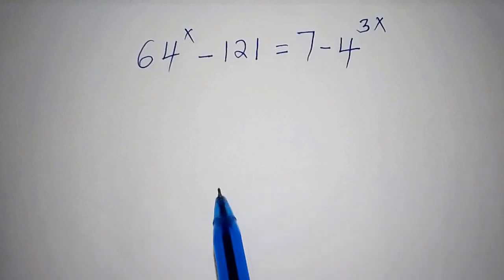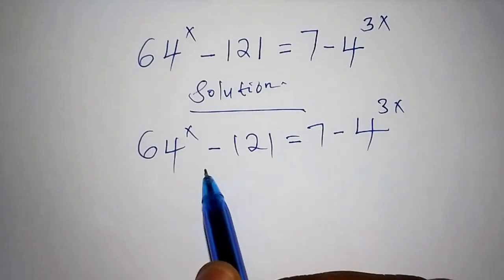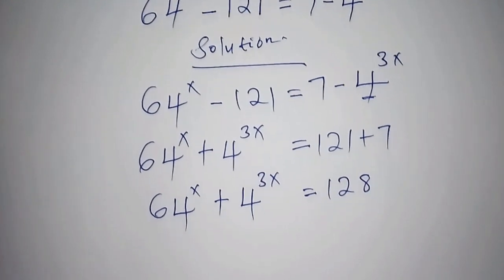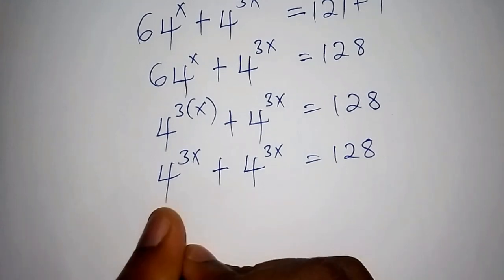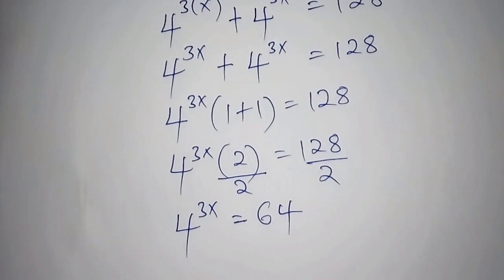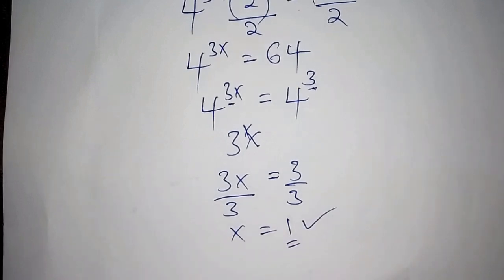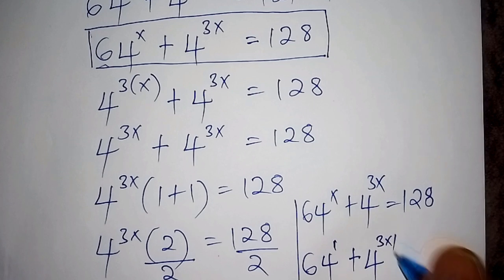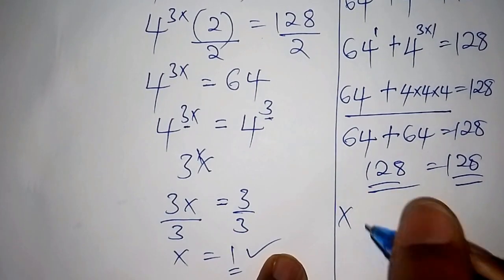Math Olympiad Practice questions that everyone got wrong: Mathantics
Get ready to put your math skills to the test! In this video, we'll be tackling some of the most mind-blowing Maths Olympiad questions out there. From algebra to geometry, calculus to number theory, we'll dive into the world of competitive math and explore the most challenging problems that will leave you speechless. Whether you're a math whiz or just looking to improve your problem-solving skills, this video is for you! So, grab your pen and paper, and let's get started on this thrilling math adventure!